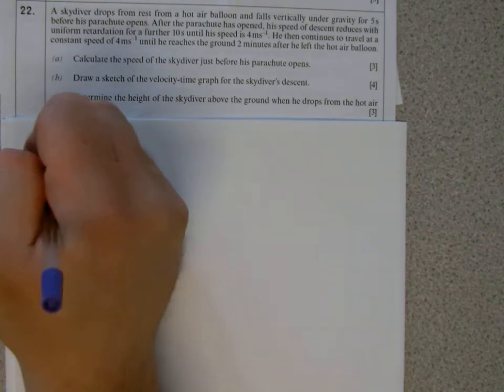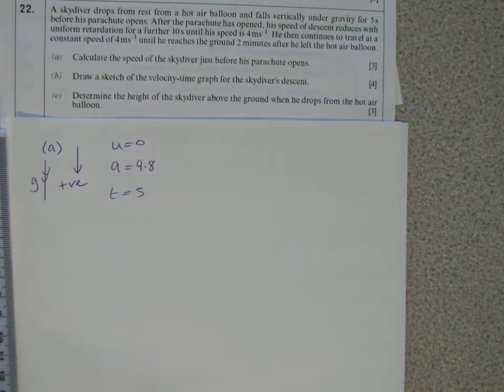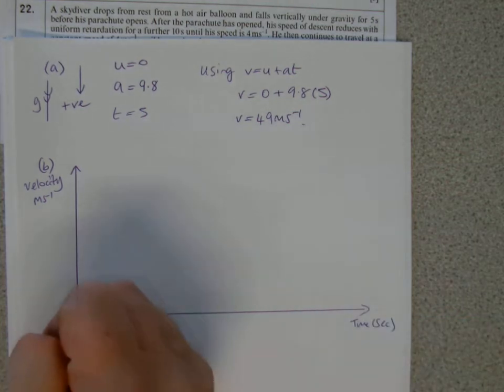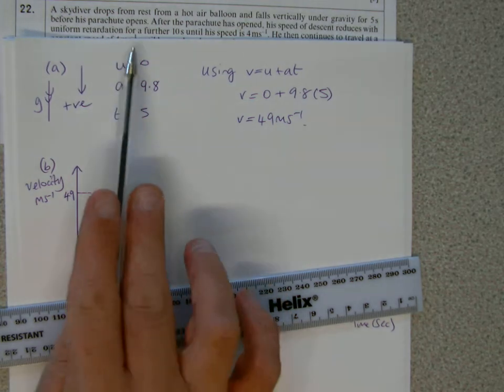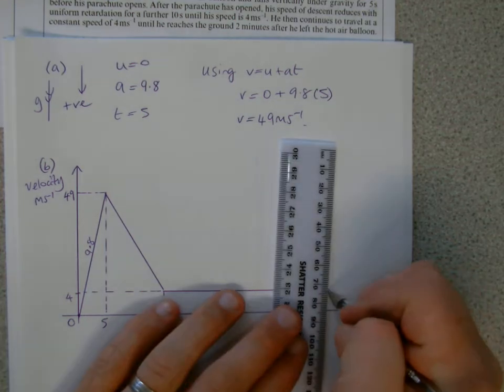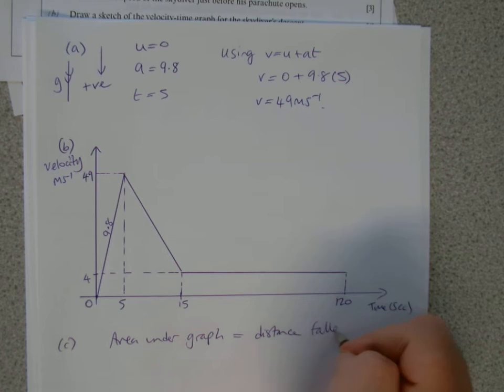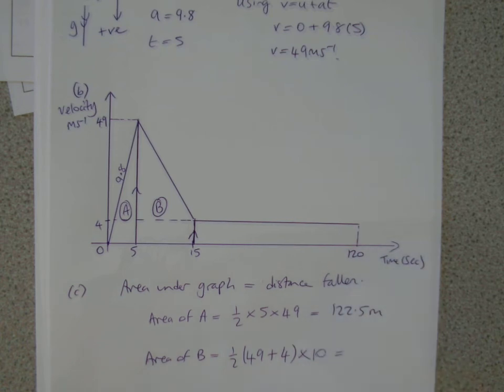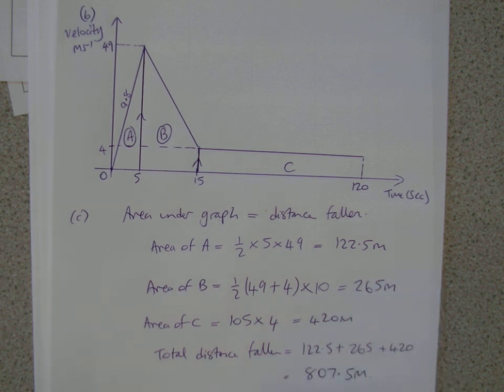Q22 M1 ULTIMATE